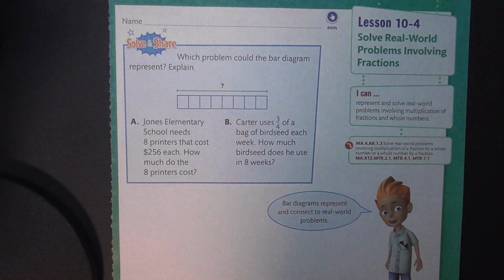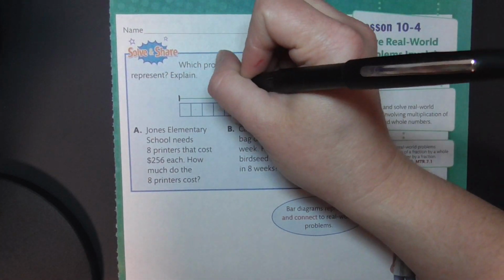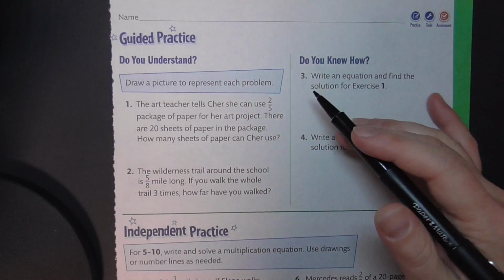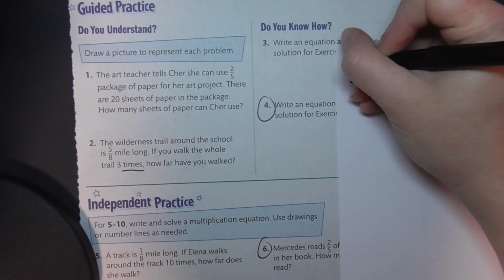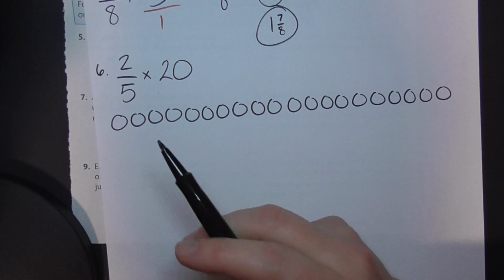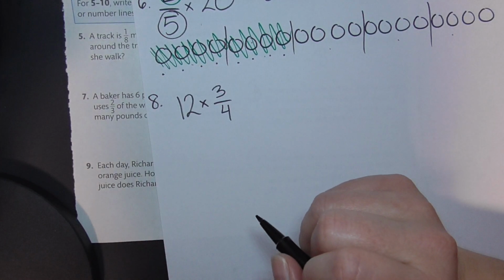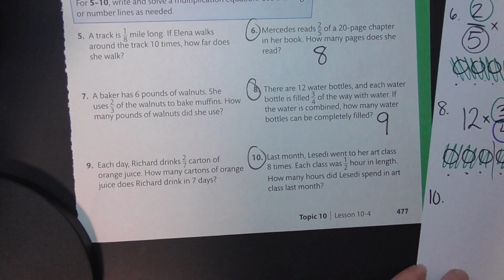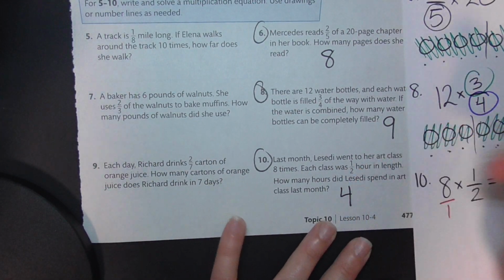Topic 10-4 Real World Problems Involving Fractions